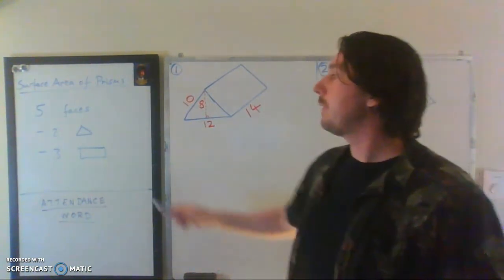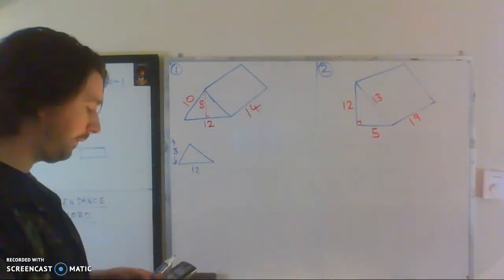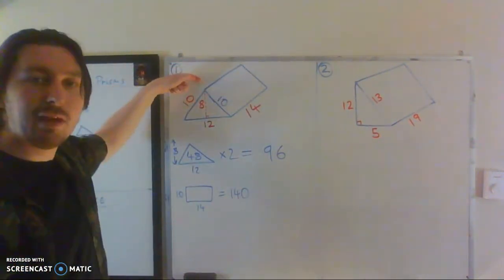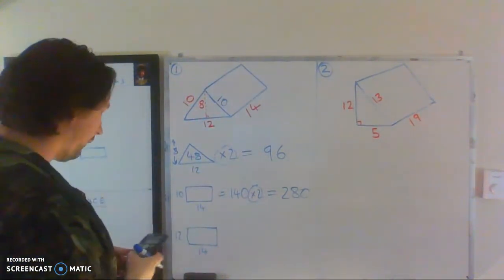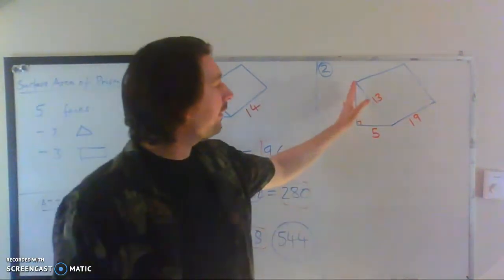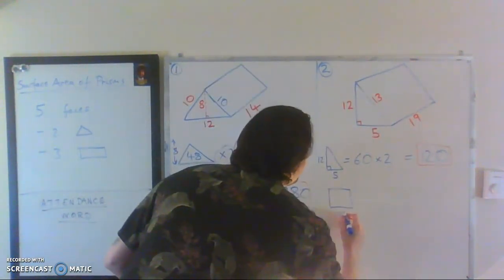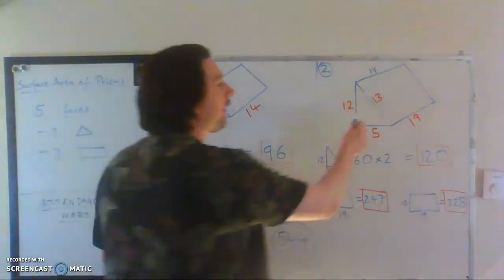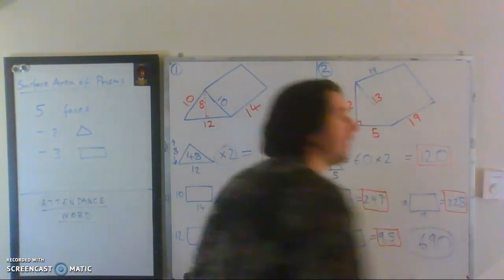Week 9 Geometry - Surface Area of Triangular Prisms